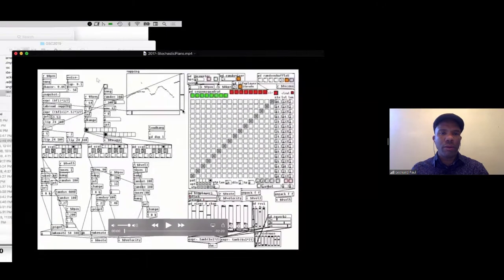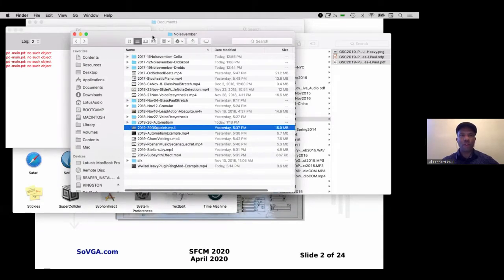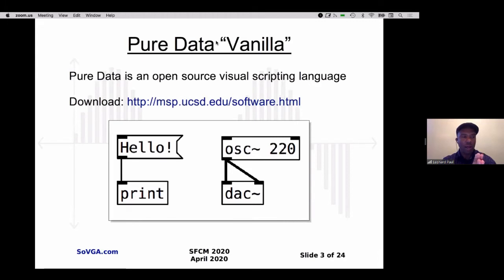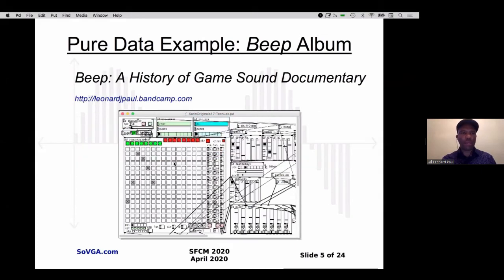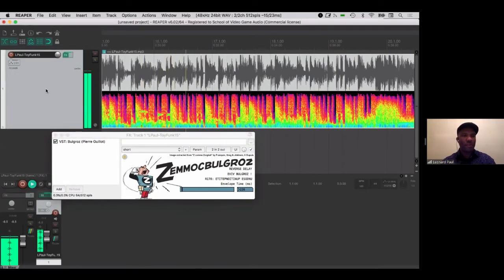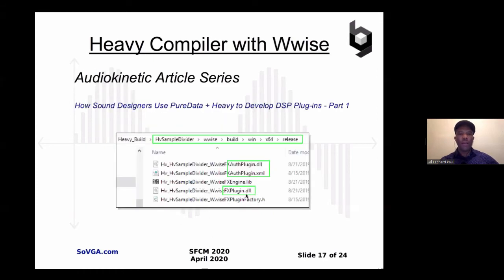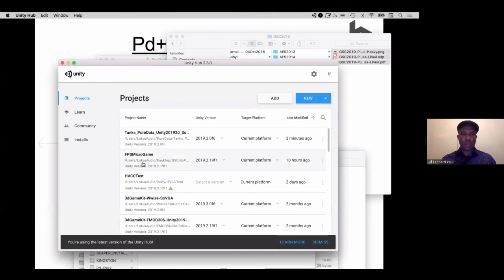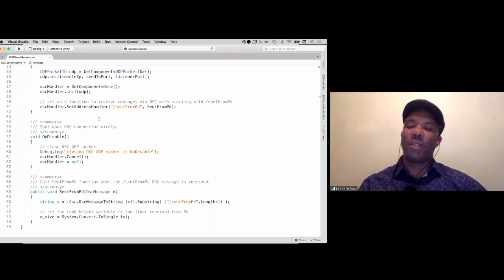TAC Online Festival: Leonard Paul Masterclass